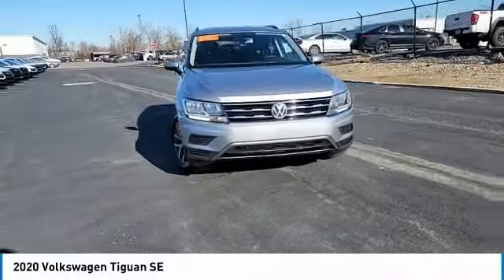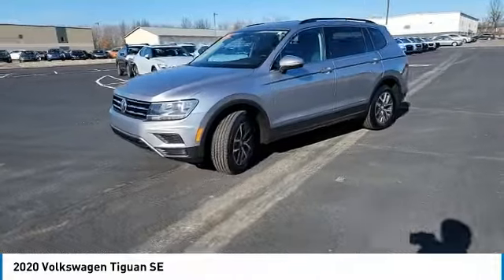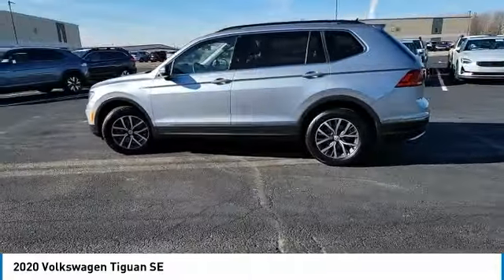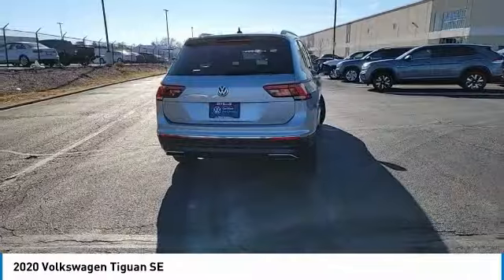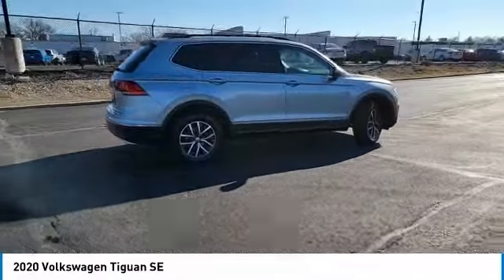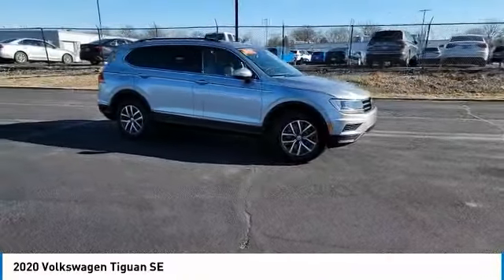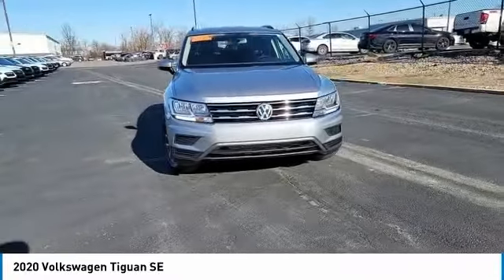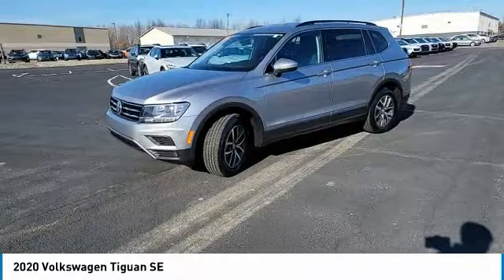2020 Volkswagen Tiguan I30400A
2020 VOLKSWAGEN TIGUAN Columbus, OH
Stock# I30400A

Byers Imports
401 North Hamilton Rd

1-OWNER CARFAX VERIFIED! *DESIRED FEATURES:* Rear Camera, Htd Seats, 3rd Row Seat, Apple CarPlay, Blind Spot Monitor, Android Auto, SiriusXM, Bluetooth, Alloy Wheels.

This front wheel drive 2020 Volkswagen Tiguan SE is one of those used cars Columbus, OH shoppers seek out for its Platinum Gray Metallic exterior with a Titan Black Interior. With 39,743 miles this 2020 Tiguan with a 4cyl, 2.0l, 184.0hp engine is your best buy near Columbus, OH.

Byers Volkswagen serves Columbus, OH. You can also visit us at, 401 N Hamilton Rd Columbus OH, 43213 to check it out in person! Byers Volkswagen Used car dealership only sells used cars Columbus, OH buyers can trust for safety and worry free driving.

*EXTERIOR OPTIONS:* Privacy Glass, Tinted Glass, Rear Window Wiper, Auto Headlamp, Spoiler / Ground Effects

*Why utilize Volkswagen Financial Financing?* You can use our Volkswagen Dealer car payment calculator to calculate your payment on this Platinum Gray Metallic 2020 Volkswagen Tiguan SE. Our Byers Volkswagen Volkswagen Financial Specialists work with every level of credit and Volkswagen Financing needs. Our Volkswagen Financial experts offer more and better credit options than used car lots in Columbus, Ohio.

The Byers Volkswagen used car dealership in Central Ohio is an easy drive or fly in from anywhere in the United States. Our car lot sits just east of Columbus, OH where your 2020 Volkswagen Tiguan SE will be waiting for your test drive and/or shipping instructions.

Looking for used cars in Columbus, Ohio? We're glad you found this used Volkswagen Tiguan for sale at our car dealership in Columbus, OH just east of Columbus, OH. Looking for financing? Our Byers Volkswagen finance specialist will find the best rates available for this used Volkswagen Tiguan for sale. Byers Volkswagen has new cars for sale and used cars for sale in Columbus. So, if you're shopping used car dealerships in Columbus, Ohio consider driving just past Bexley, OH to Columbus where you'll experience Central Ohio's preferred Volkswagen dealer service, sales and the Byers Volkswagen difference!

Byers Volkswagen Used Ca